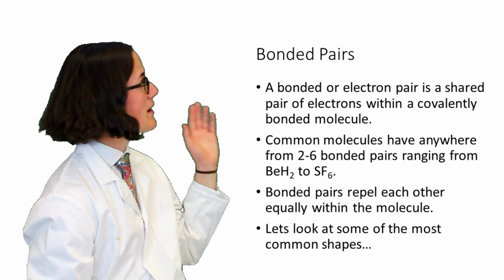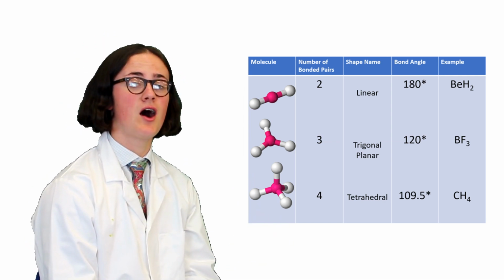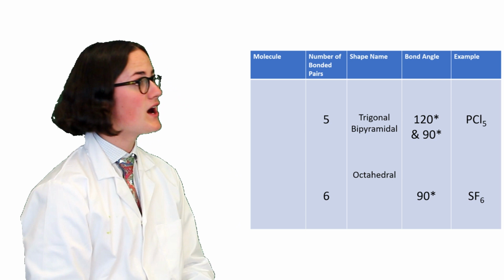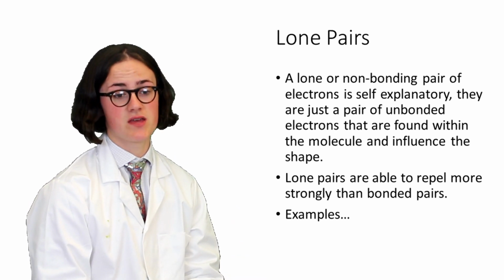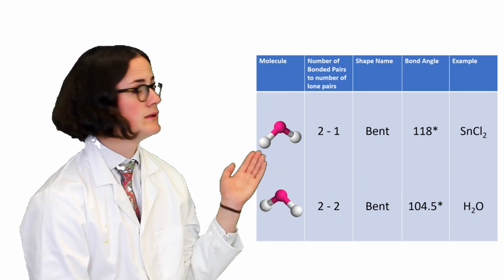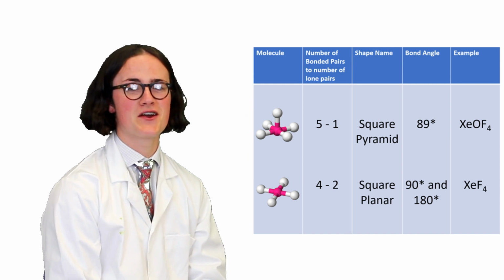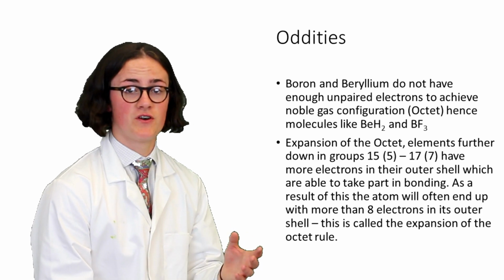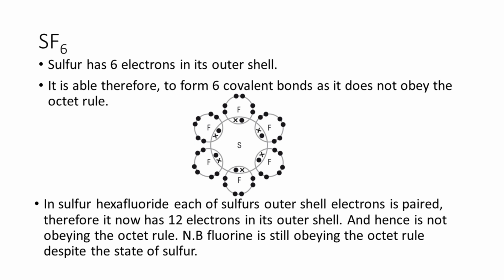Ipswich School Chemistry Society ISCS - Shapes of Molecules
An introduction to shapes of molecules suitable for UK A-level candidates including some extension examples